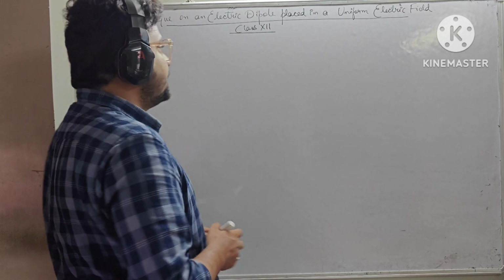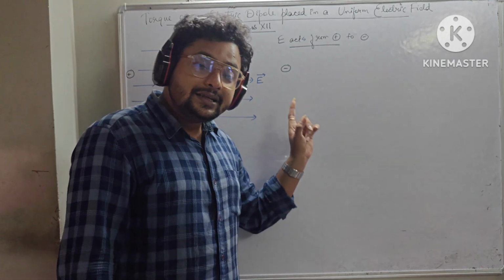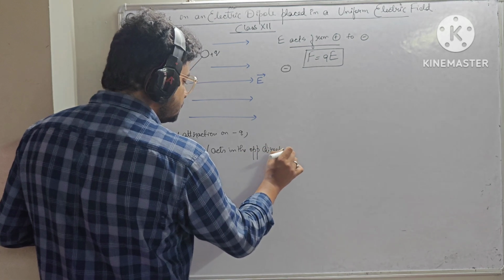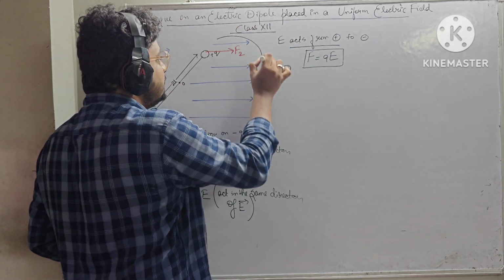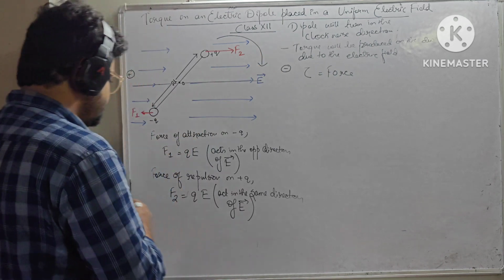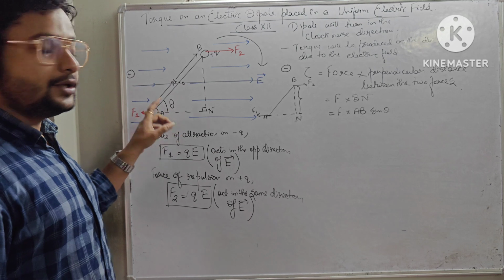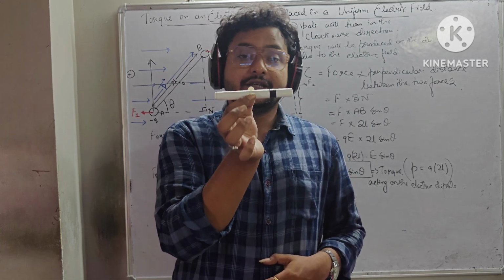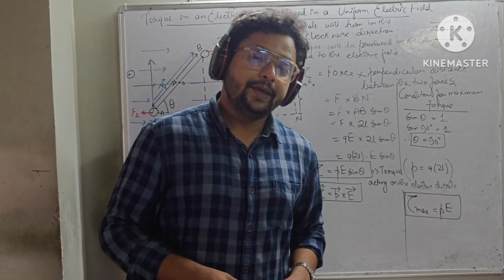TORQUE ON AN ELECTRIC DIPOLE PLACED IN AN UNIFORM ELECTRIC FIELD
CALCULATION OF TORQUE ACTING ON AN ELECTRI DIPOLE PLACED IN AN UNIFORM ELECTRIC FIELD